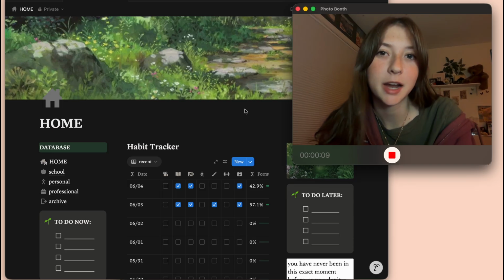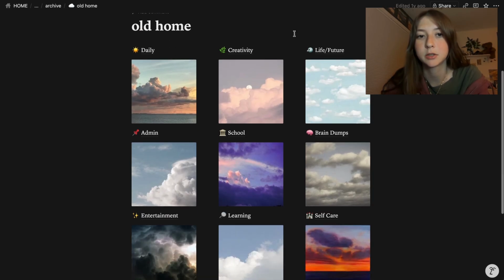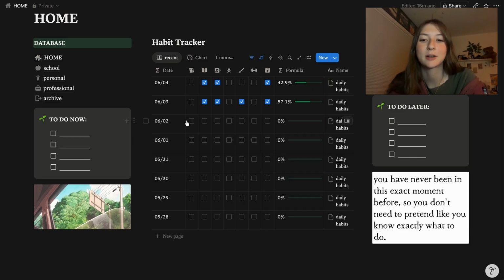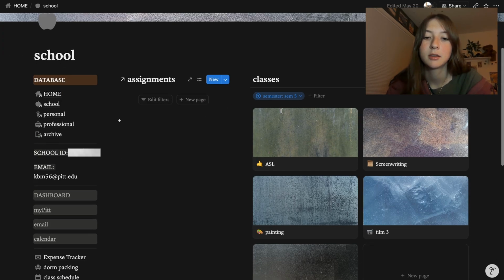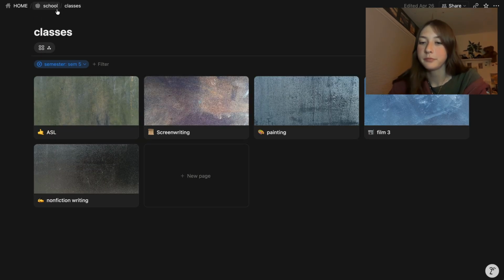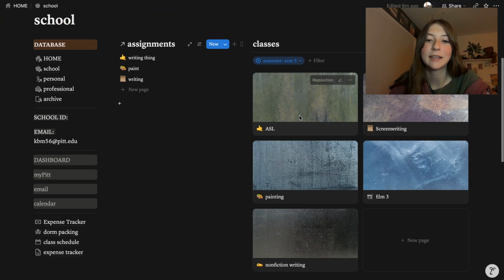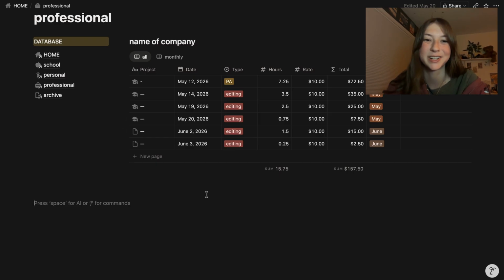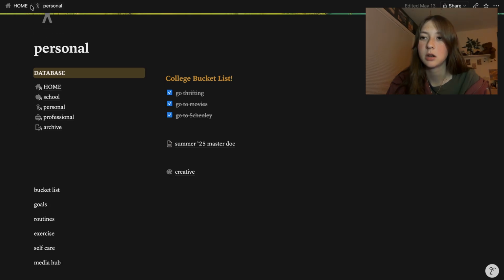notion tour + inspo for college students + my past failed attempts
This video has been a long time coming! Got a new computer that made screen recording a lot easier so here it is! This video is really for anyone just looking for some inspiration for their own notion setups. As a college student, most of my notion use is geared towards my schoolwork so if you are also a college student this is the vid for you. Also would like to disclaimer that most of these ideas are not my own and I don't want to make it seem like they are! But I could not find this specific videos I used for the different aspects since their are like thousands of notion videos on here and I think I've watched them all lol. And of course if you recognize a feature or setup from someone specific please let me know. I hope you all can get some fun ideas and enjoy the video!

0:00 intro
1:53 old notion setups
4:29 home page
5:33 school page
11:50 personal page
13:35 professional page
15:10 more general things + outro